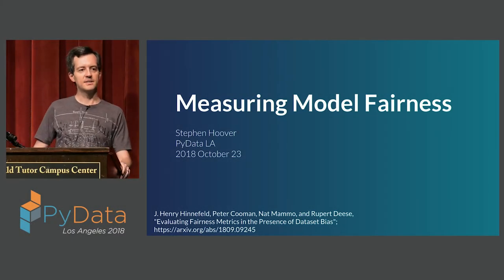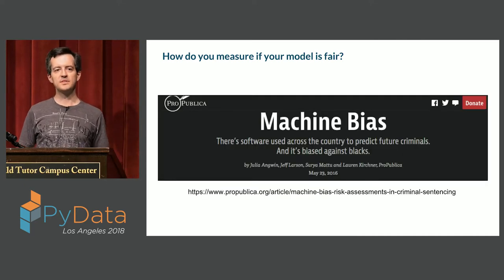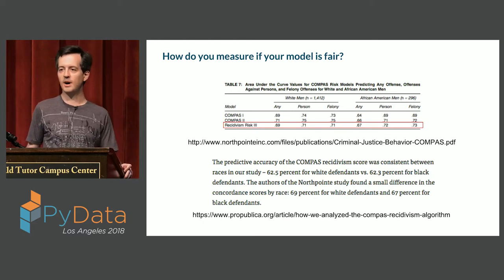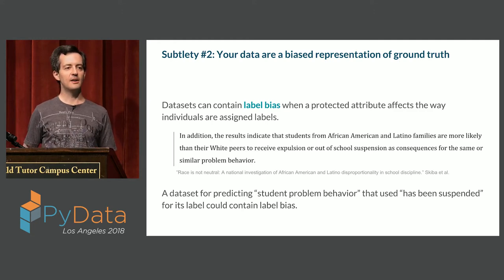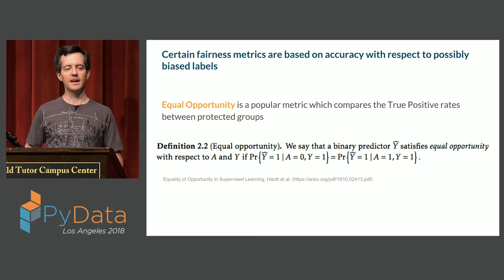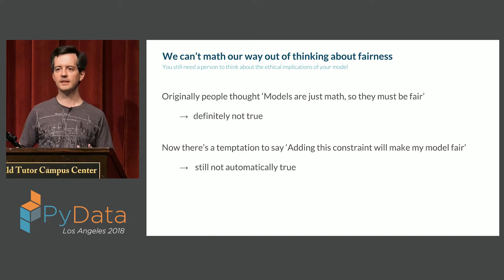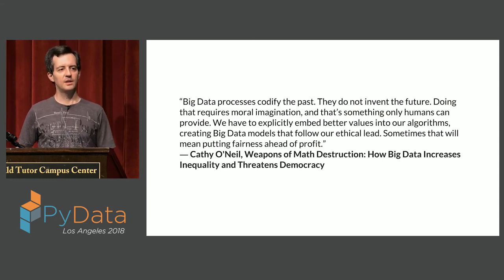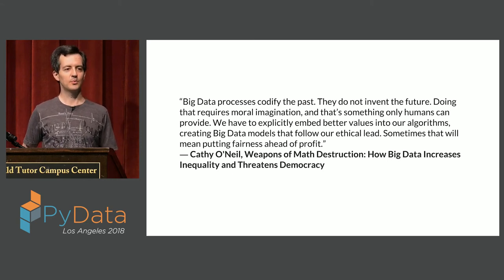Measuring Model Fairness - Stephen Hoover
PyData LA 2018

Machine learning models are increasingly used to make decisions that affect people’s lives. With this power comes a responsibility to ensure that model predictions are fair. In this talk I’ll introduce several common model fairness metrics, discuss their tradeoffs, and finally demonstrate their use with a case study analyzing anonymized data from one of Civis Analytics’s client engagements.

00:10 Help us add time stamps or captions to this video! See the description for details.